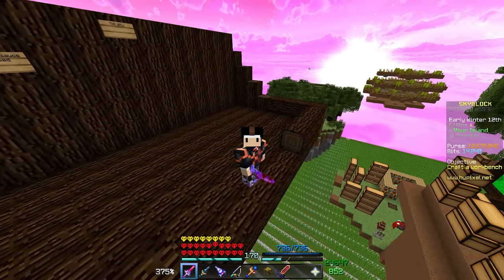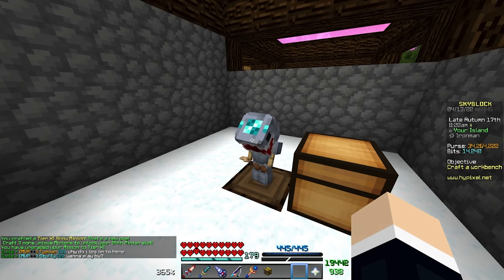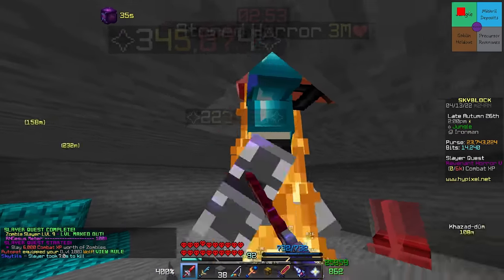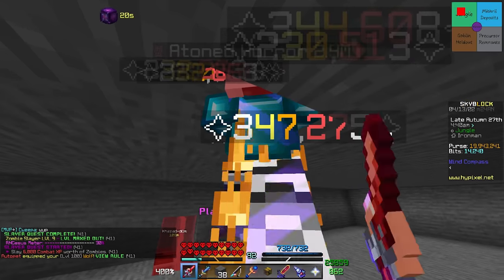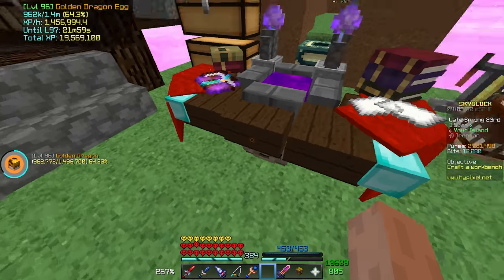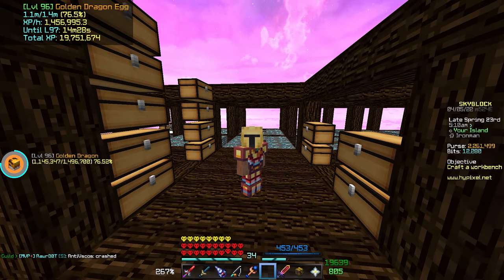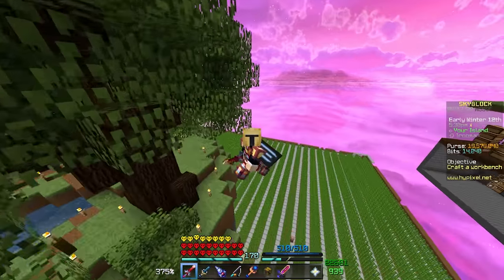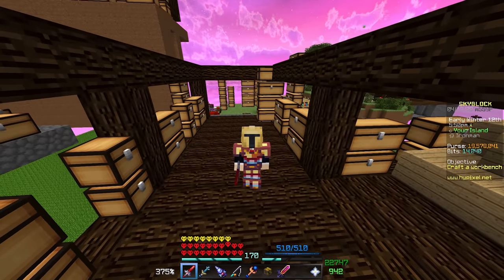UNSTOPPABLE LUCK (Hypixel Skyblock IRONMAN) [99]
Today in Hypixel Skyblock IRONMAN we continue our hunt to get EVERY RNG Drop from Revenant Slayer during DERPY!

🏁Goals🏁
1,000 Likes!